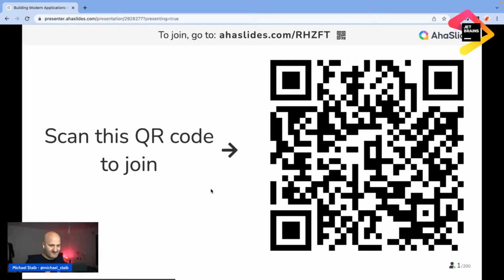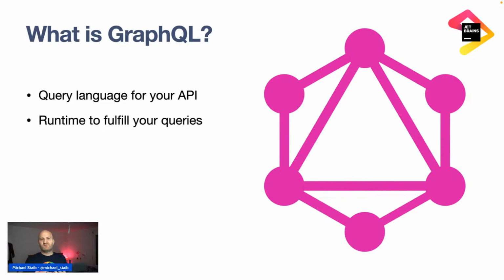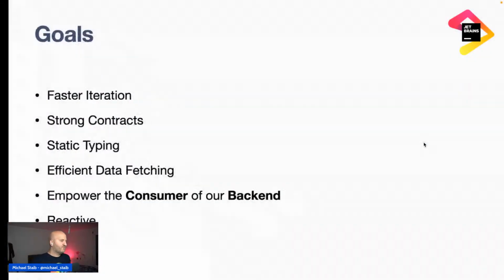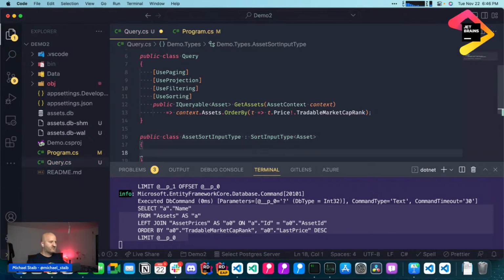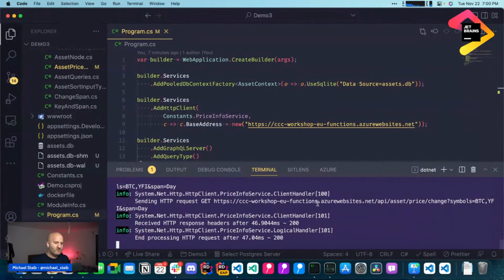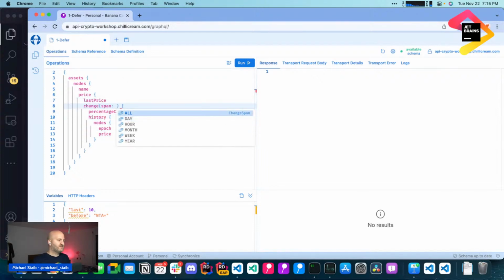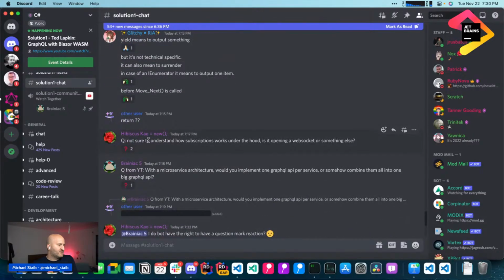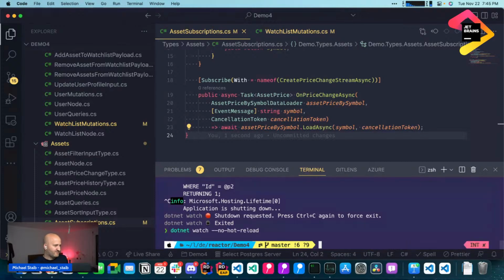Solution1: Building modern applications with GraphQL and .NET with Michael Staib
GraphQL is a great way to expose your APIs, and it has changed the way we think about consuming data over HTTP.

Not only does GraphQL give us the power to ask for exactly what we want, but it also exposes data in a way that is more aligned with the way we humans think about data.

Over the last ten years, GraphQL has progressed from an internal project at Facebook to become the mainstream way for modern applications to interact with the backend. The ecosystem has grown phenomenally, and major players like Amazon, Twitter, Facebook, and Microsoft are committed to GraphQL.

Learn what GraphQL is and what the benefits are of using GraphQL over technologies like REST? Together we will dive deep into GraphQL and explore how it can solve the issues we face with traditional data fetching technologies.

In this talk, we will build a GraphQL backend for a modern application with ASP.NET Core and Hot Chocolate. We will dive into GraphQL mutation, GraphQL subscriptions, and DataLoader; we will look at what is coming next in GraphQL with defer and stream, client-controlled nullability, and OneOf Input Objects.

As we look at everyday use cases, we will learn GraphQL’s best practices and patterns.

If you like, bring your laptop and code along as we not only look at the concepts but go headfirst and apply them in some coding exercises.